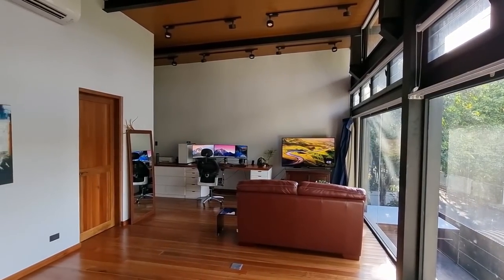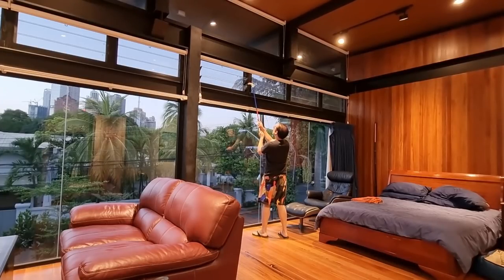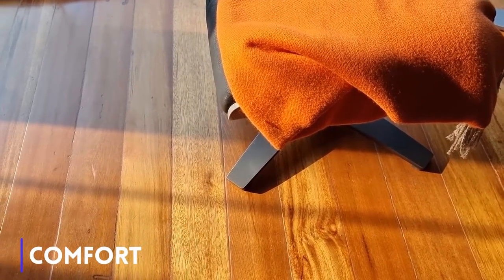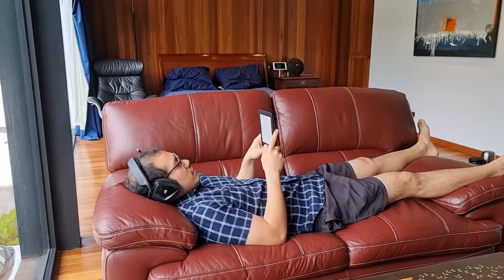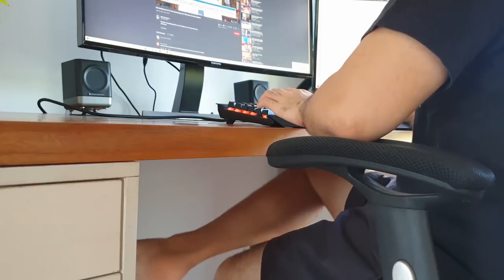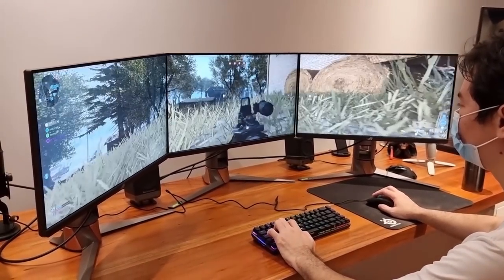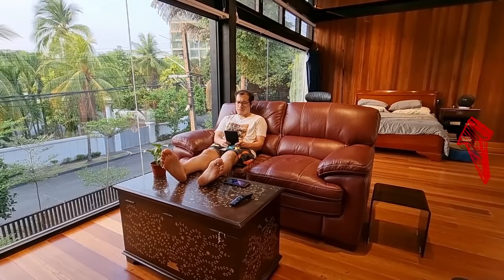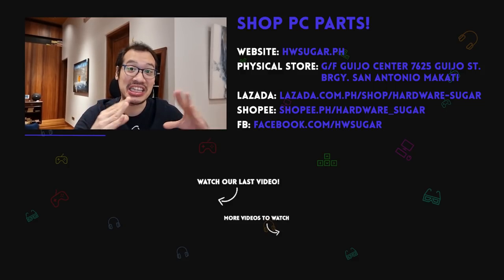The Ultimate Man Cave | Hardware Sugar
In the video I talk about general tips on how to design a room both aesthetically and technically. Wifi through access points, inexpensive cable charging stations, and a reminder that a room isn't just for gaming but also reflecting.

00:00 – Introduction
01:03 – Lighting
02:10 – Cave View
02:39 – Cooling
05:35 – Wood
06:40 – Comfort
10:36 – Desk
12:21 – Gaming PC
14:46 – Internet
16:30 – Charging Station
17:22 – Bluetooth Speakers
19:13 - TV

Invaluable Contractors:
1) Arch. Mancave concept was his idea in the first place.
4) Acts Woodsworks - Desk Supplier

Things:
1) Computer – provided by Hardware Sugar
CPU: Ryzen 7 3700x
GPU: RTX 2080ti
MOBO: MPG X570 Gaming Edge WIFI
CASE: NZXT H700
COOLER: H115i RGB Platinum 280MM Liquid
RAM: Corsair Vengeance RGB 4 X 8 3200mhz
KEYBOARD: Corsair K70 Mk2 Blue Switches
MOUSE: Corsair Wireless Ironclaw
HEADSET: Corsair Void Pro Wireless Headset
MICROPHONE: Blue Yeti USB MIC
SPEAKERS: Altec Lansing 221 with Subwoofer

2) Monitor 1 – MSI Optix MAG 322CQR Curved: (165HZ / 2560 X 1440 / 31.5 Inches)
3) Monitor 2 – Samsung S34E790C Curved: (60 HZ / 3440 X 1440 / 33.5 Inches)

4) Three Monitor Setup – ROG SWIFT 360HZ PG259QNR
5) Access Point WIFI – Ubiquiti Unifi Ap-AC Lite
6) Air conditioner – Daikin 3 HP Wall Mount (FTKC71QVM DSMART Inverter)
7) Lounge Chair – MOFU Furniture supplied this to me but they closed down 2 years ago
8) Sofa – Lazy Boy Dexter (Dimensions Height-94 x Width-175 x Depth-99 cm)
9) Bluetooth Speaker – Harman Kardon Onyx Studio 4
10) TV – Samsung 55 inch UHD 4K KU6300 6
11) TV Speakers – Samsung Wireless Curved Soundbar with Subwoofer HW-M4501

13) Office Chair – Out of stock from Dimensions. I cannot confirm if the one I saw on Lazada is truly the same model as they declined lending us a review unit. We offered to review it for free and return the chair just so I can verify if it is the same one but no luck.

Every man cave begins with the space. The entire room is 54 square meters or 581 square feet which includes a bathroom and a walk-in closet. The cave is thus a self-sustaining pod in which I only need to go down to get food or to top up my coffee.

While the room does get sun, the most it hits directly is a couple of feet, something I prefer in case I want the occasional sun without having to leave the room. I was provided with a lot of ventilation options. Eight jalousies were installed on the middle layer window which has a bug screen in between. I however haven’t found a crowbar high enough to allow me to reach these and so I keep a rather tall ladder in the walk in closet every time I want to close them or the roller blinds

Finally, the room is decked out with an overhead remote controlled ceiling fan from Hayes which circulates enough cool air to cover the room wherever I am.

How does the cave get internet? The router is located in the gym, which is not only on a different floor but is separated by the room through distance, steel, and glass, all 3 of which contribute to severe signal degradation. Our architect, yet again created a design solution. Instead of wiring up the house with wifi signal boosters which are always unreliable, and which require you to switch between a different hotspot each time, he wired up the house, so that each room, including the cave, has it’s own access point which connects to the gym via Cat 6 ethernet cable. In short, every room in the entire house has the same wifi speed as though you were right next to the router. Each access point broadcasts the same network address, so if your device is already connected, you can quite literally move from room to room, or even the garden, and your device will automatically connect to the nearest access point all by itself and it would feel like the router was right next to you wherever you went.

Episode 142x35x21 - Ultimate Man Cave -